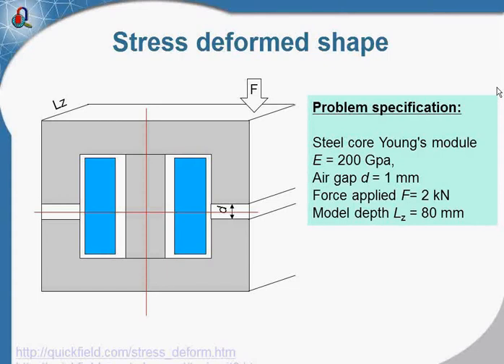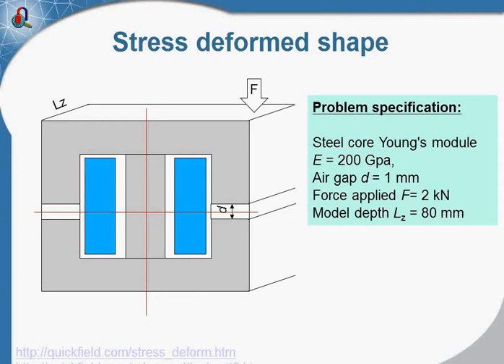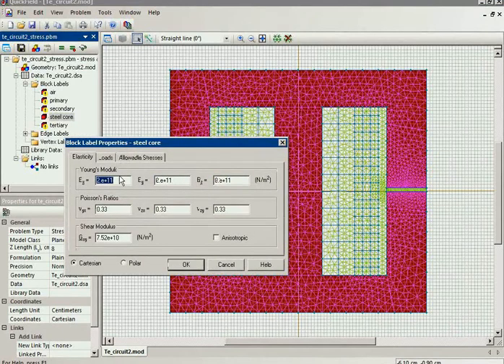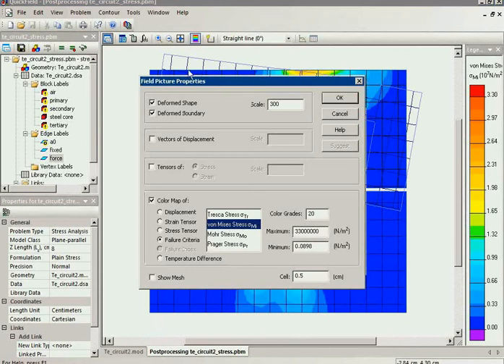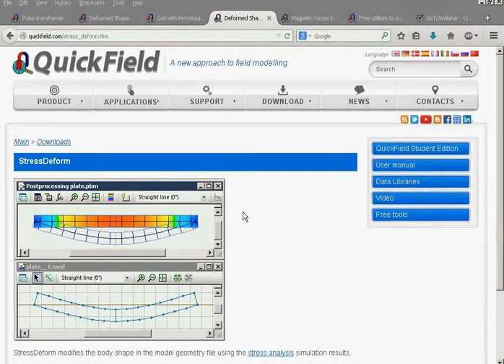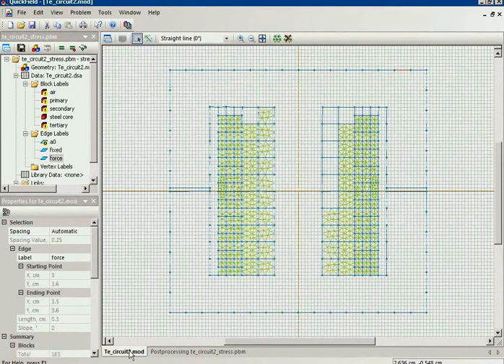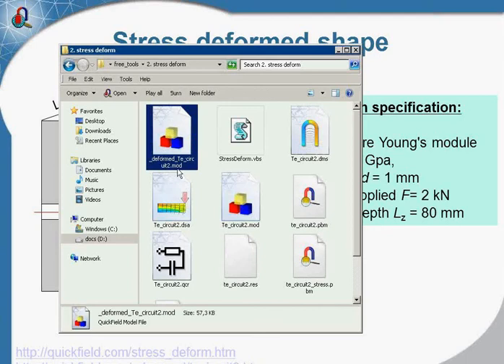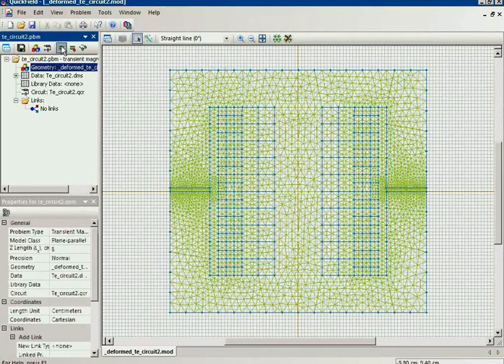QuickField example: Stress deformation utility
StressDeform
StressDeform modifies the body shape in the model geometry file using the stress analysis simulation results.